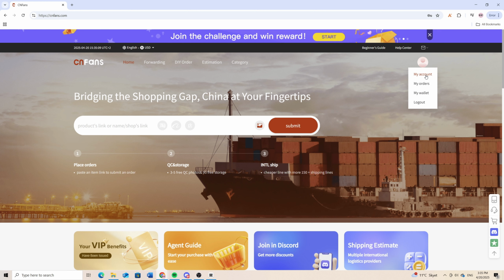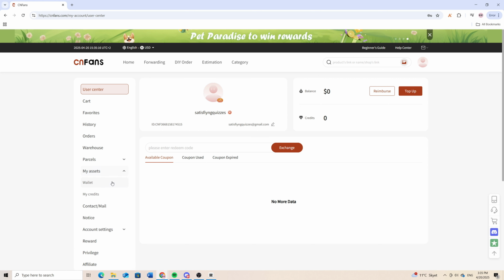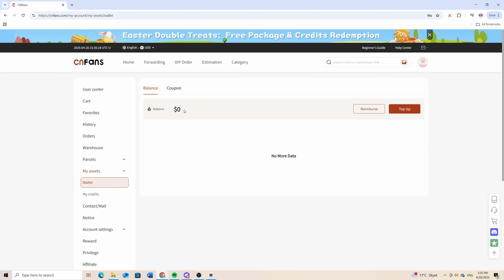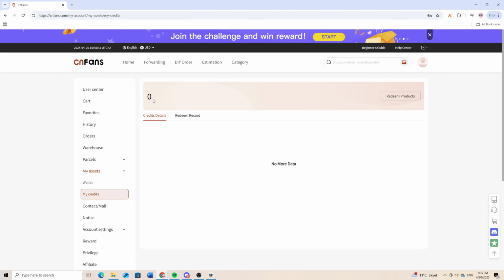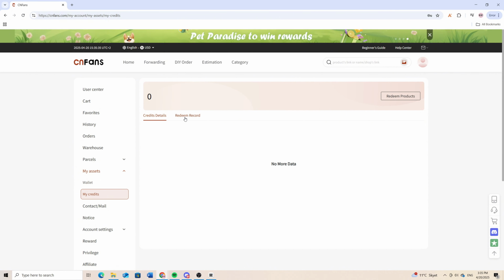How To Use Credits On CNFans - (2025)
New to CNFans and not sure how credits work? In this step-by-step 2025 tutorial, we’ll show you exactly how to use credits on CNFans.

📌 In this video, you’ll learn:

What CNFans credits are and how they work

How to spend credits on CNFans